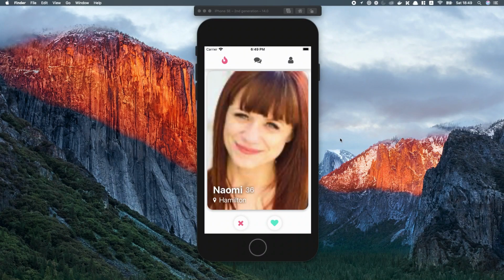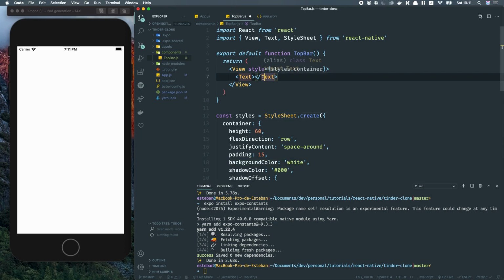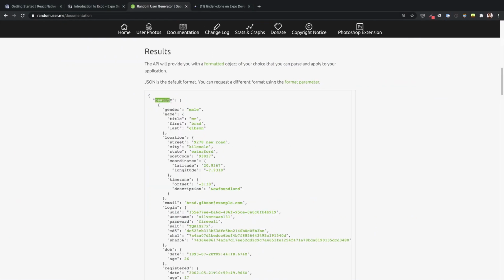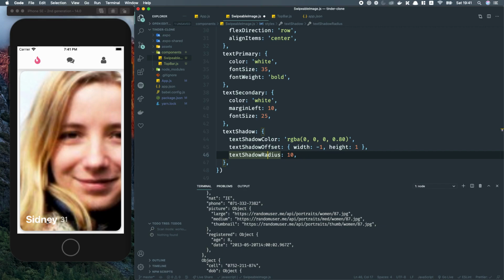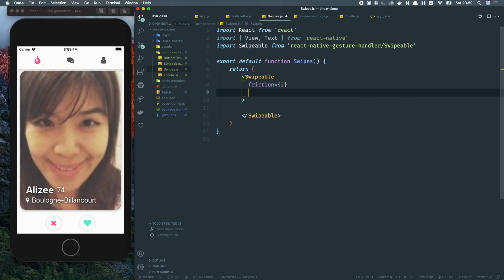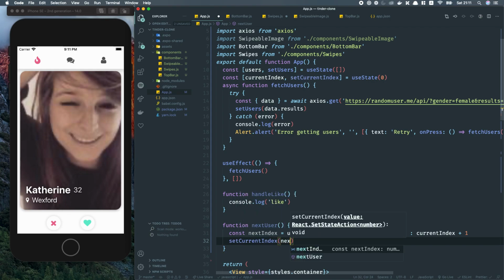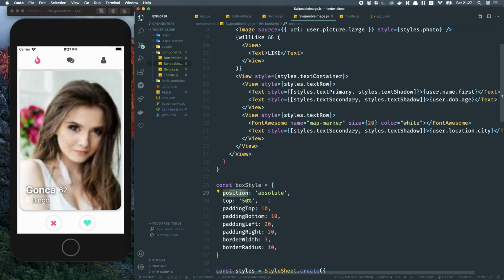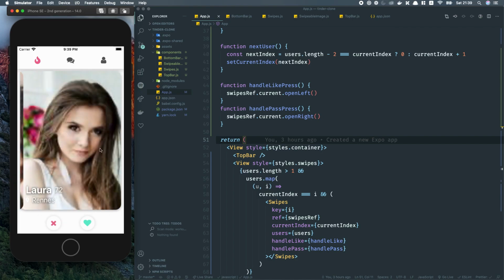Build a Tinder clone with React Native and Expo (React Native Tutorial)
Build a UI tinder clone with React Native, Expo, and React Native Gesture Handler (Beginner Tutorial)

Timestamps:

0:00:00 Demo of the project
0:01:04 Project setup
0:06:15 TopBar component
0:12:17 Fetching users
0:18:10 Displaying One User
0:28:15 Bottom Bar component
0:32:50 Shipping users
0:55:19 Using the buttons to change users